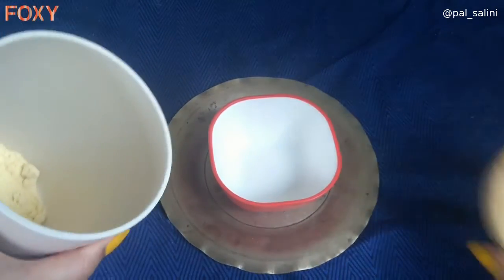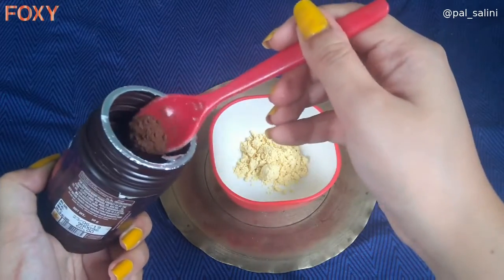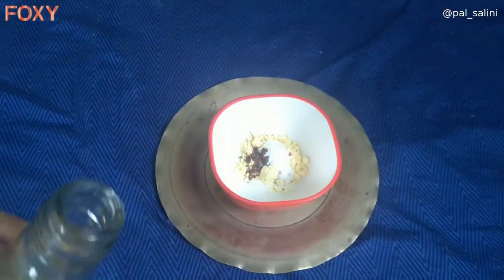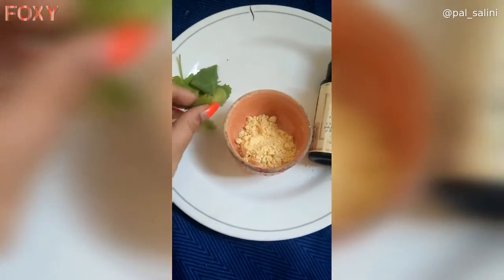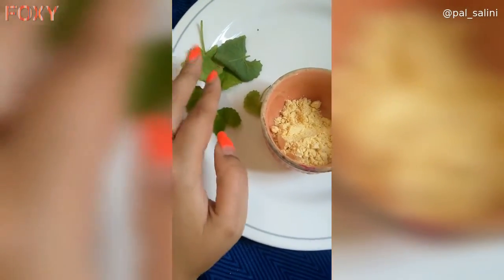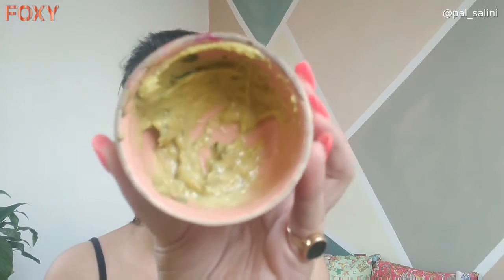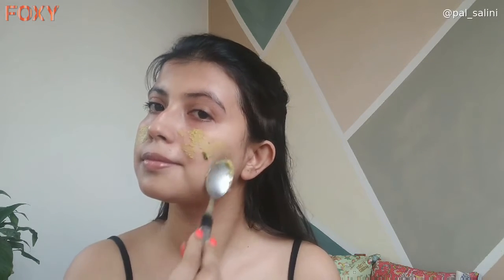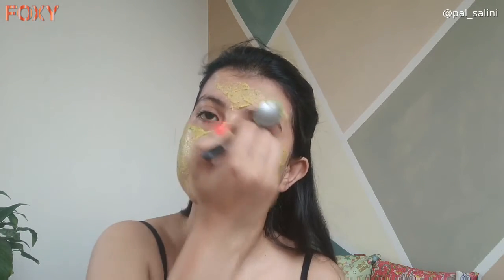DIY Face Mask Summer Ready Skin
In this video, Foxy artist Shalini shares her DIY Face Mask routine. Watch to get summer ready.